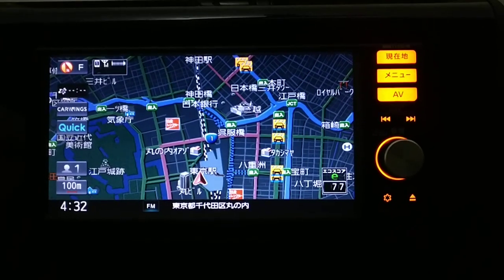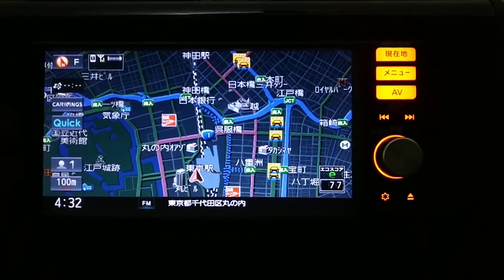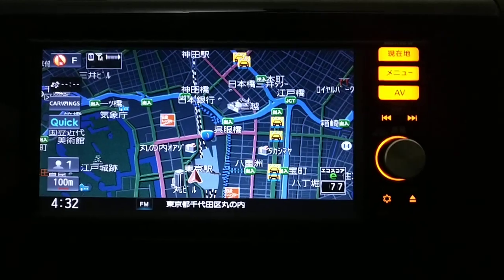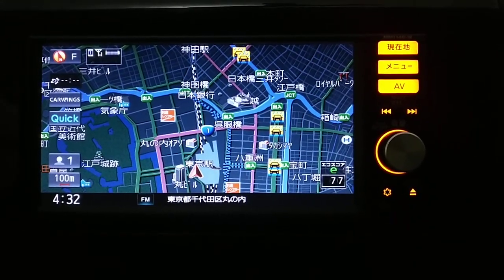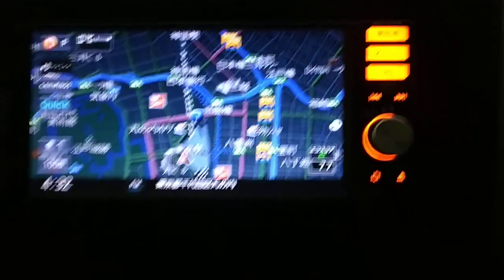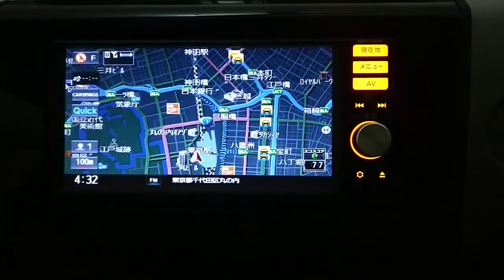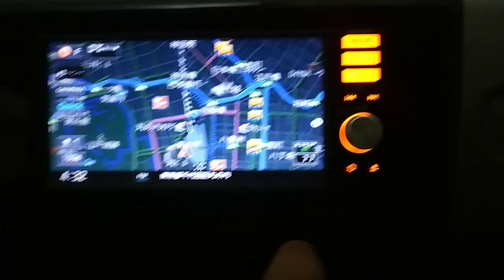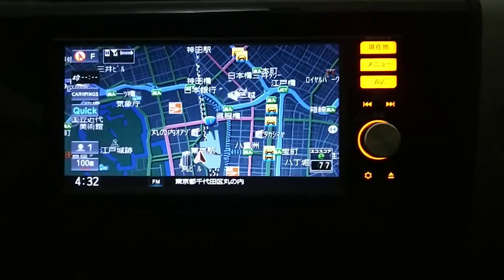Enable Reverse/Backup Camera on Nissan MM114D-W Navigation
In this video I'm demonstrating how to enable reverse/backup camera on MM114D-W navigation unit that comes with Nissan Dayz